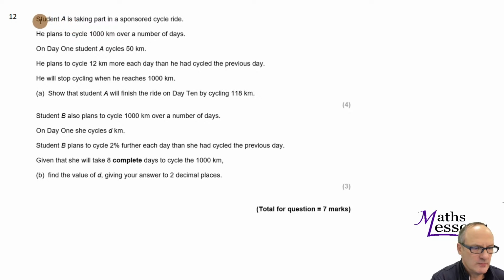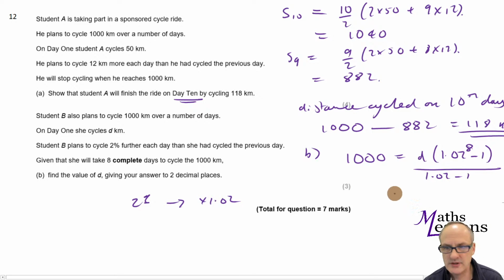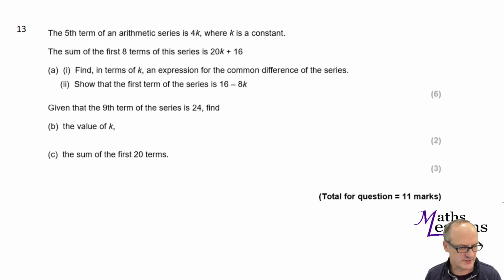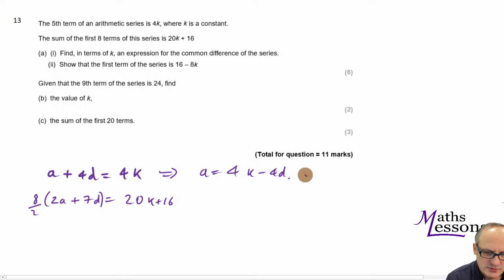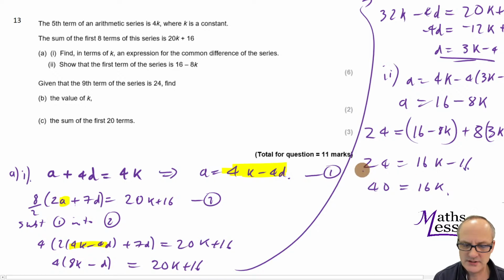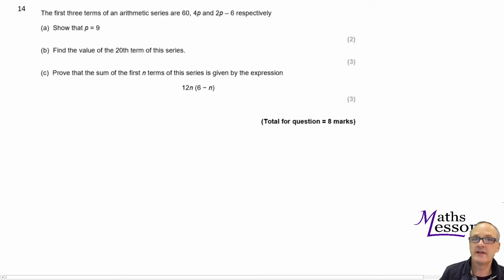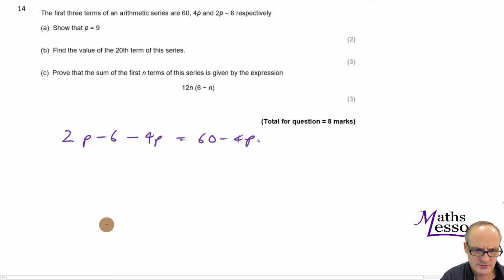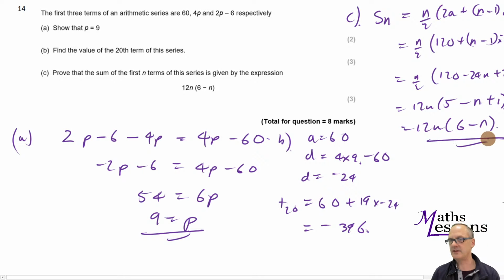Copy of A level Revision: Arithmetic Series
A level Revision Arithmetic Series